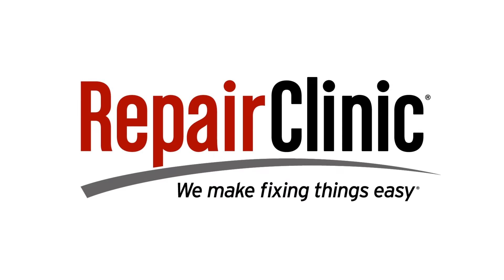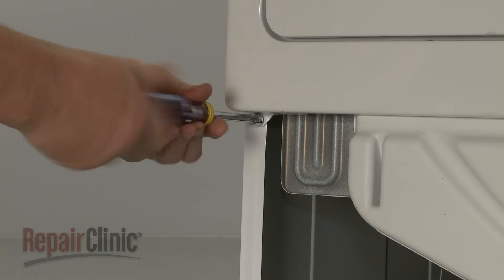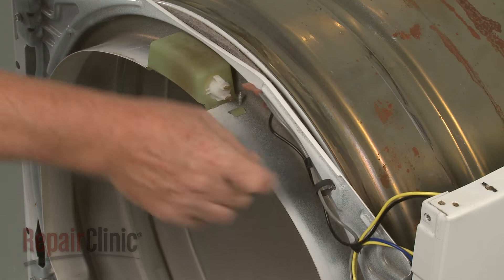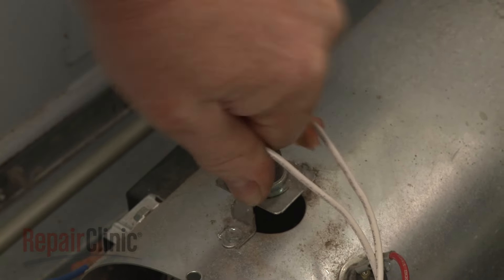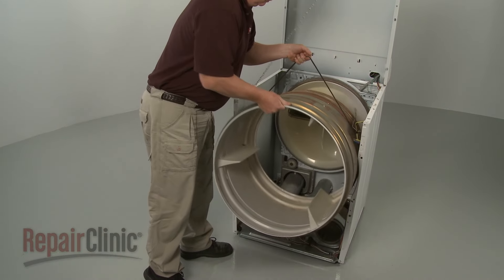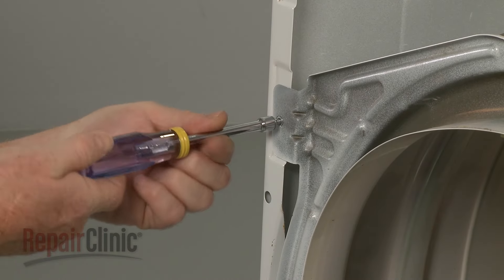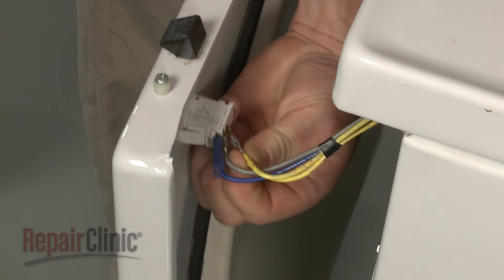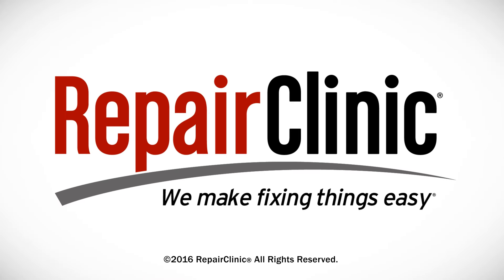Maytag Dryer Thermal Fuse Replacement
This video provides step-by-step instructions for replacing the thermal fuse on a Maytag dryer. The most common reasons for replacing the thermal fuse are when the dryer won’t start or doesn’t heat.

All of the information in this thermal fuse replacement video is applicable to the following brands: Maytag

Tools used: 5/16" nut driver

Model displayed: Maytag dryer SDG3606AWW